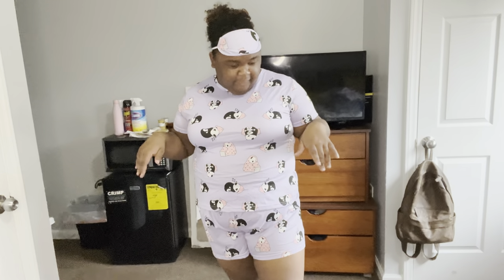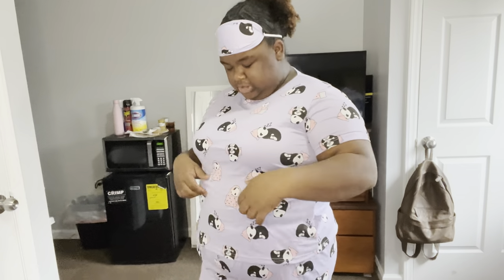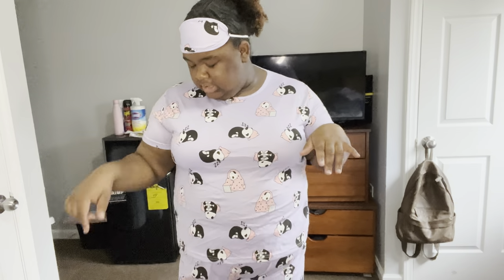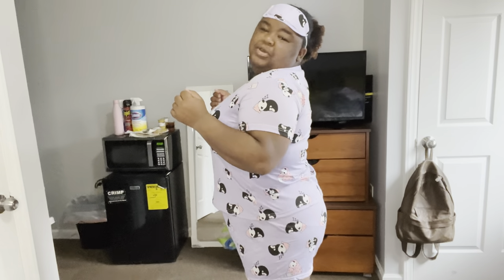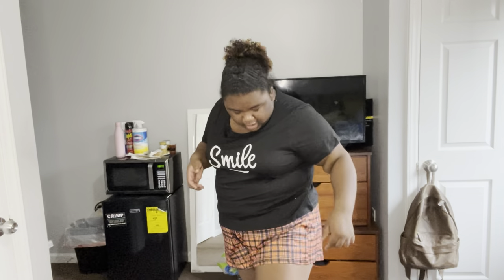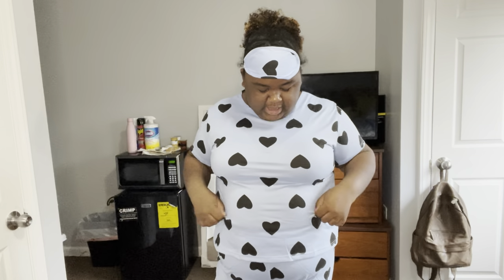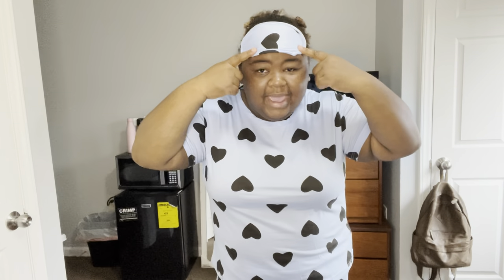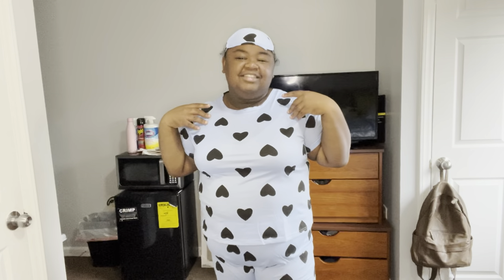PAJAMAS SHEIN HAUL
SHEIN is a worldwide fashion and lifestyle e-tailer dedicated to bringing the joy of fashion to everybody. They link suppliers to our integrated supply chain using on-demand manufacturing technology, which allows them to eliminate inventory waste and provide high-quality products at low rates to clients all over the world. Along with other significant worldwide markets, they have operations in Singapore, Guangzhou, and Los Angeles. I had an awesome time doing this Shein Haul. It was something different and I TOTALLY LIKE BEING DIFFERENT.  I really love Shein Curve because it is really hard for us Plus Size Women to find cute clothing.

Pajamas
1.Plus Cartoon Graphic Lettuce Trim
2. Plus Panda and Letter Graphic PJ Set with Eye Mask
3. Plus Slogan Graphic Pajamas Set
4. Plus Tie-Dye Wash Tee & Ruffled Shorts PJ Set
5. Plus Allover Heart Print PJ Set & Eye Mask
6. Plus Heart Print Pajama Set With Eyecover
7. Plus Heart Print Tee & Shorts PJ Set
8. Plus Star & Slogan Graphic PJ Set
9. Plus Star Print PJ Set
10. Plus Letter Graphic Tee & Plaid Shorts PJ Set